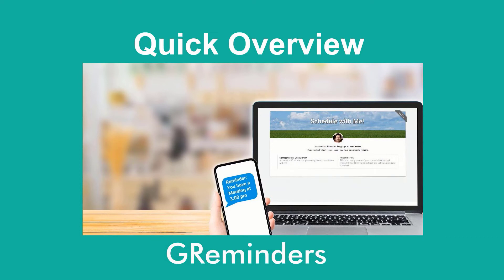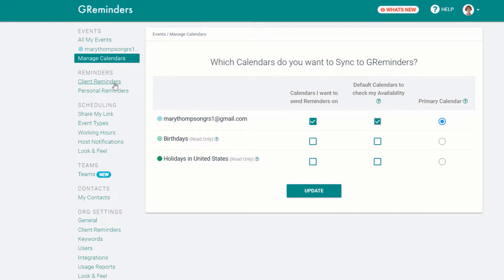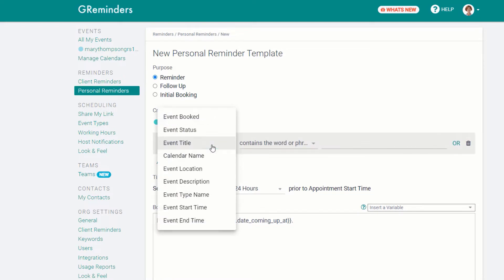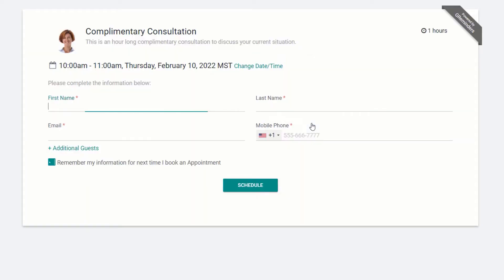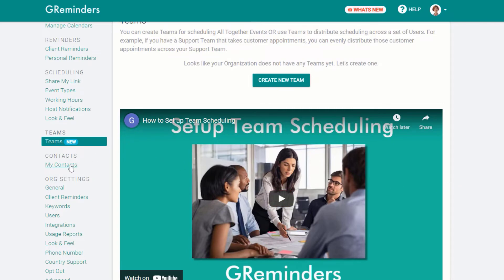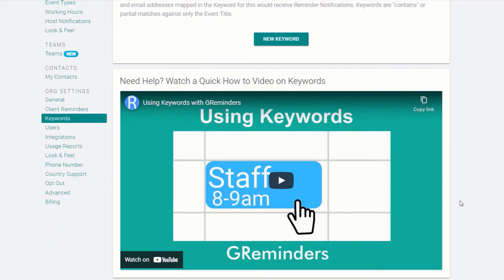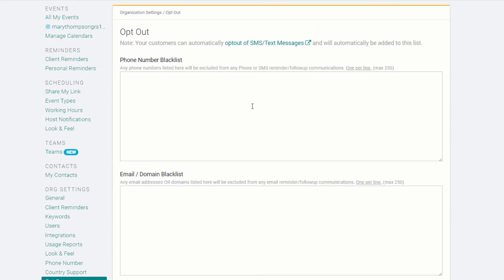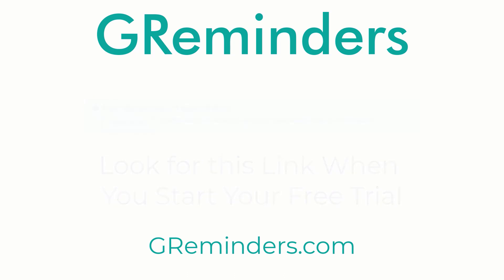A Quick Overview of GReminders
GReminders is a powerful automated scheduling and reminders application that works with Google and Outlook Calendars. This video will briefly go over the application's features and how to access them.